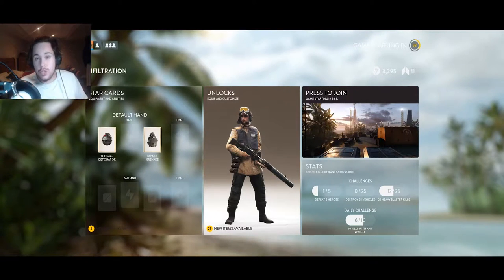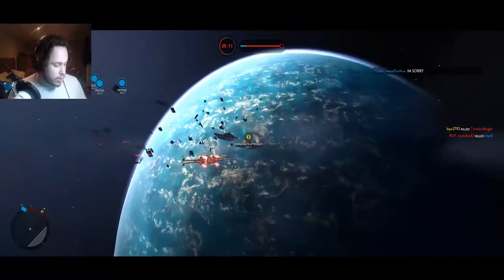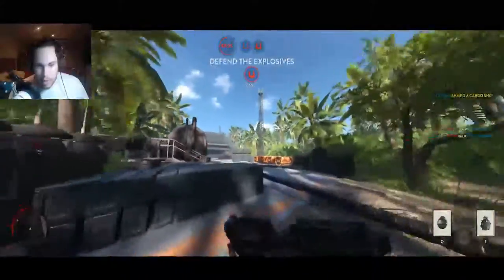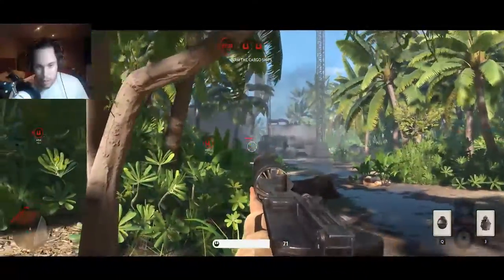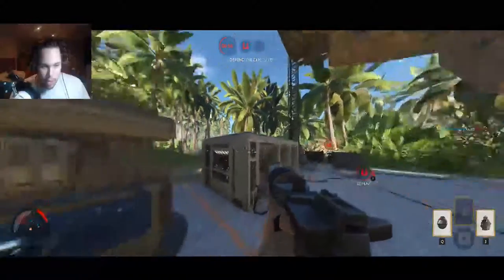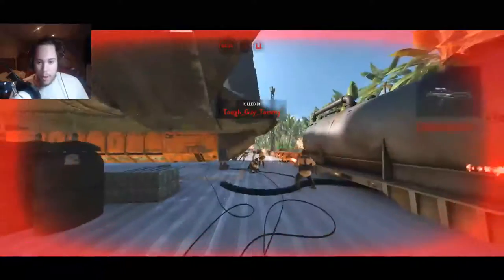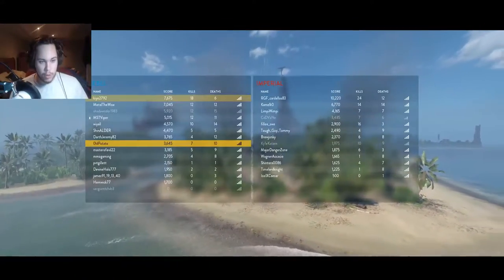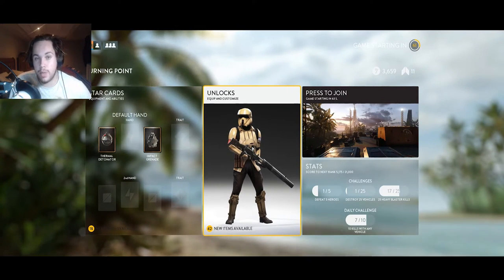Rogue One DLC! Star Wars Battlefront!